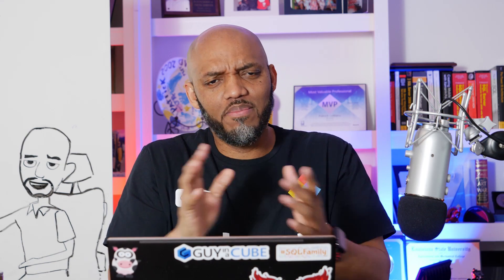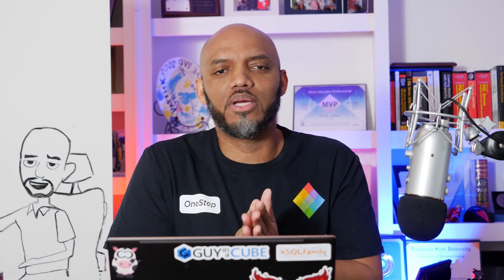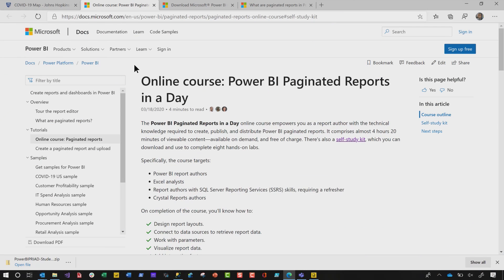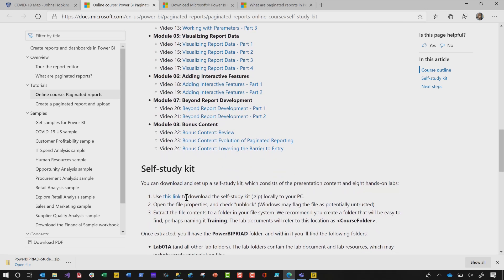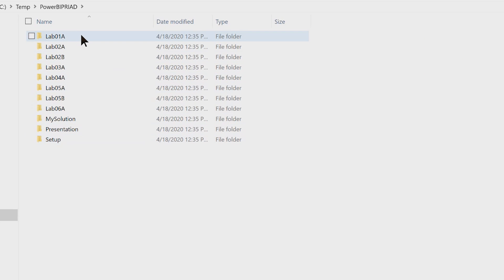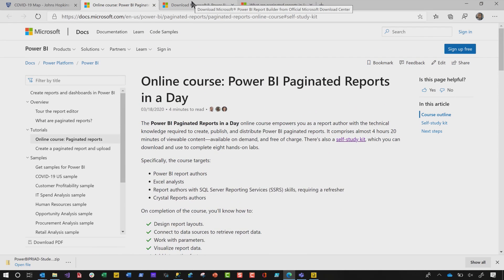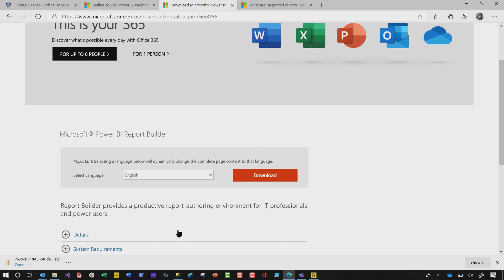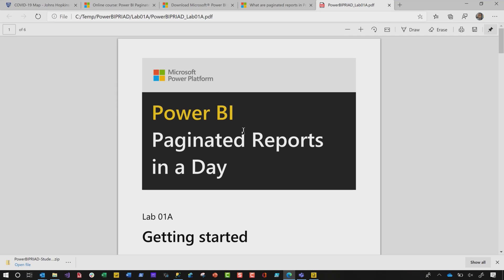Free Training: Power BI Paginated Reports in a Day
Power BI Paginated Reports in a Day training is available for you to go through. You don't need Power BI Premium to go through the training either!